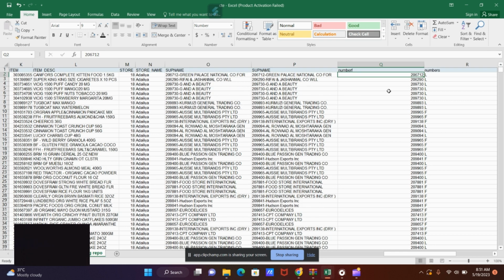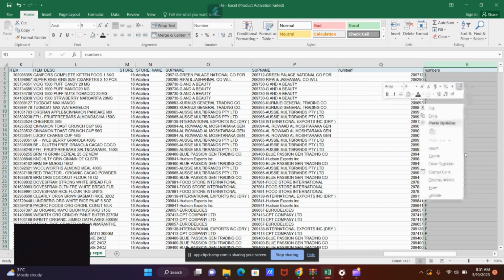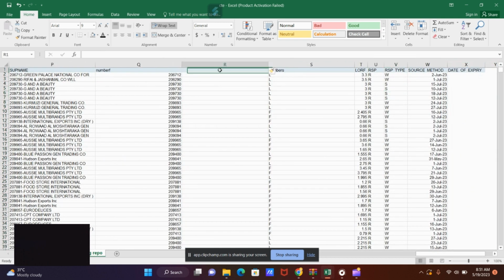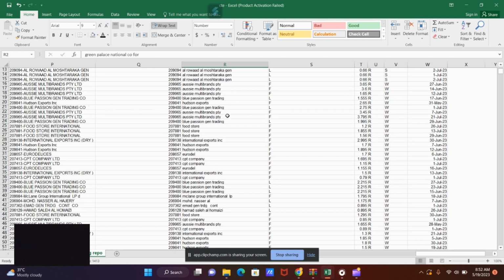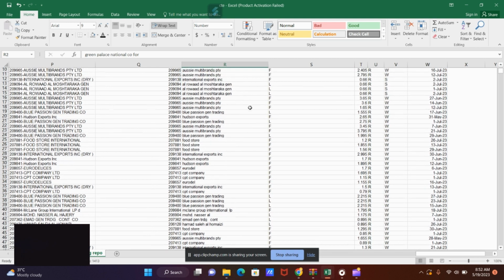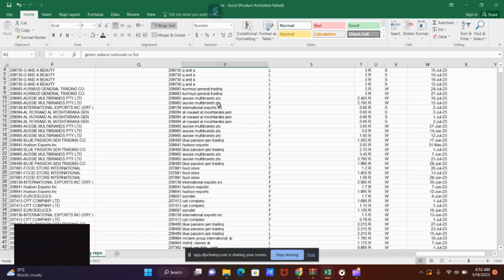HOW TO Extract/separate text from numbers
In this video I will oshow you how to extract or separate the text and numbers in excel.
Very simple method without needing to use formula

excel extract number from mixed text
extract numbers from text
shortcut to separate text and number in excel
separate numbers from text in google sheets
how to separate numbers from text in excel using formula
how to split numbers in excel using formula
split text and numbers in excel
extract numbers after a specific text in excel